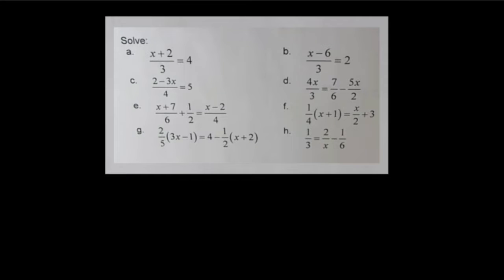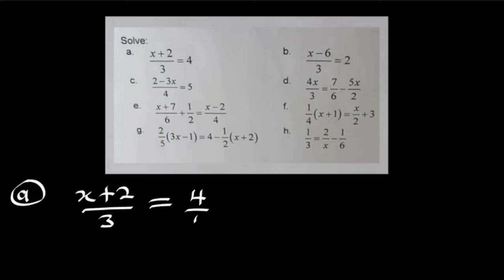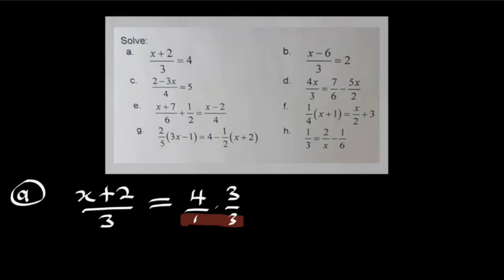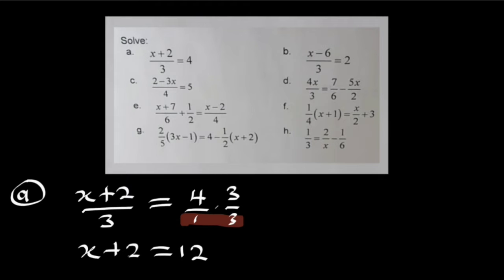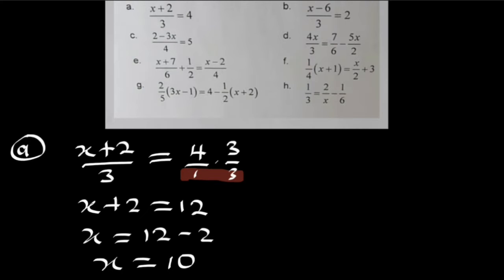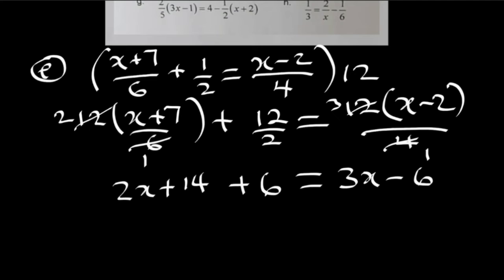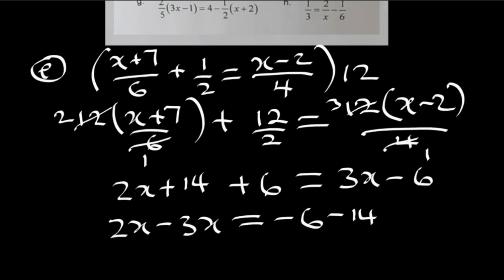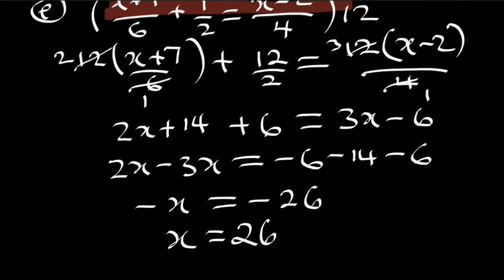How to Solve Algebraic Equations that contain Fractions in simple steps.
There many way in which you can solve Algebraic Equations that contain fractions.
1- You can Cross multiply if the equation contains only two terms, one from the left and the other one to the right.
2- If the equation contains only two terms, one from the left and one to the right, you can relate their numerators and denominators.
3- By clearing of fractions: this can be done by multiplying each term by the LCM of the denominators.
4- Etcetera